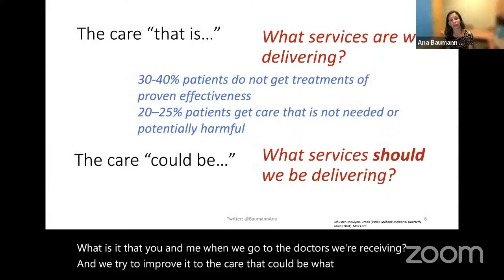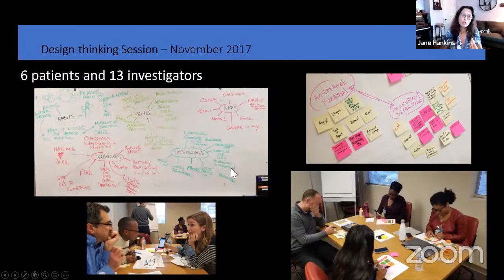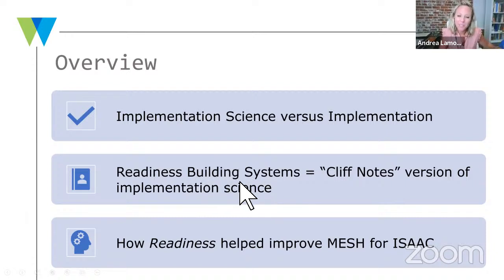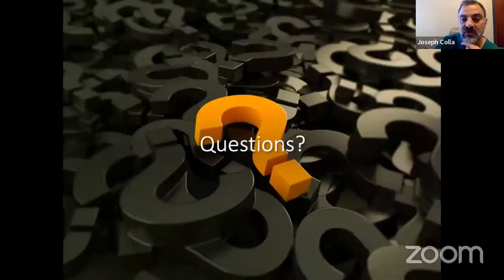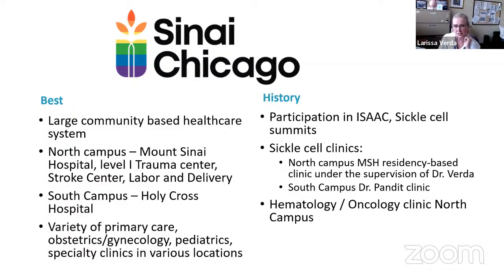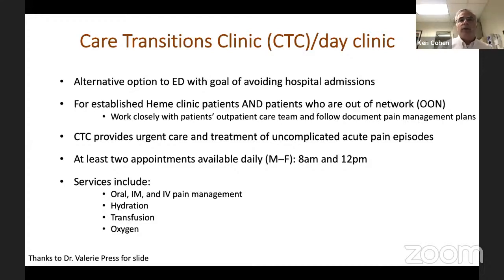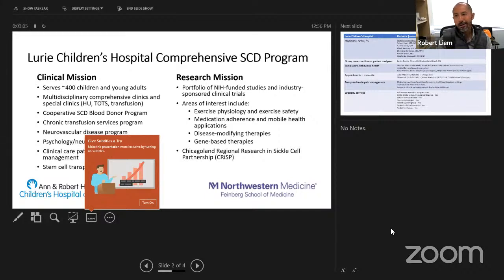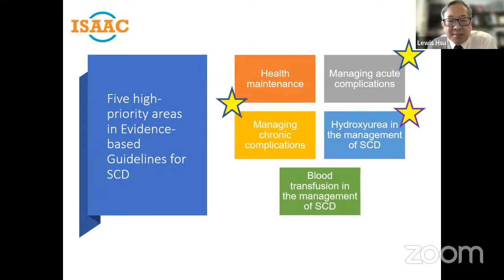5th Annual Chicago Sickle Cell Summit - 2022